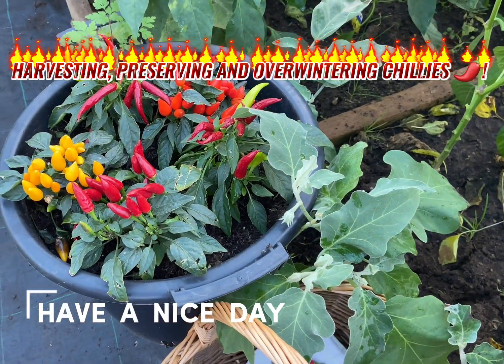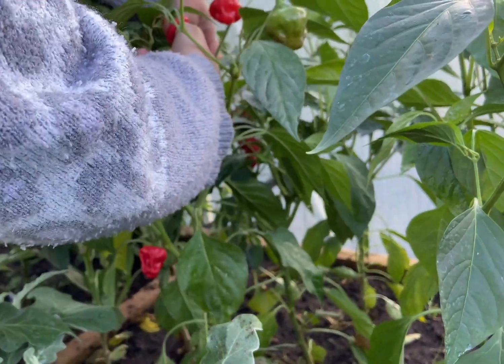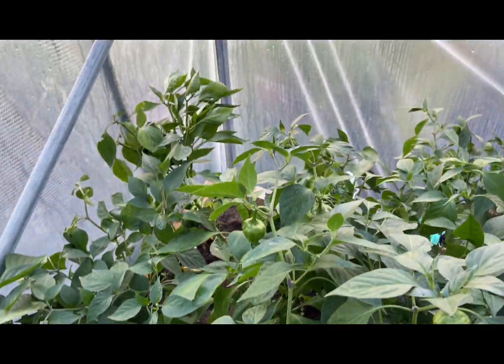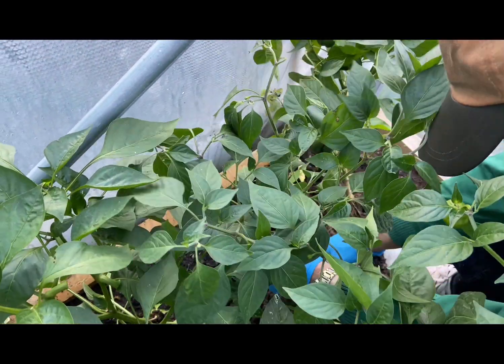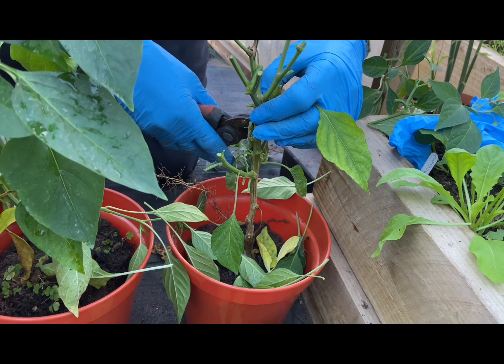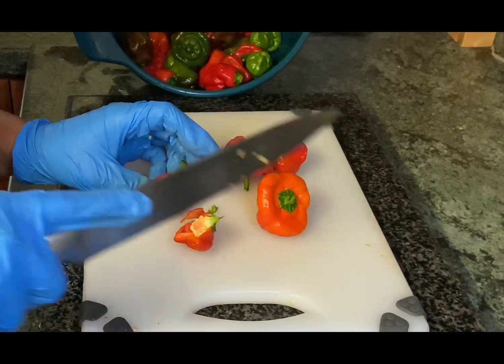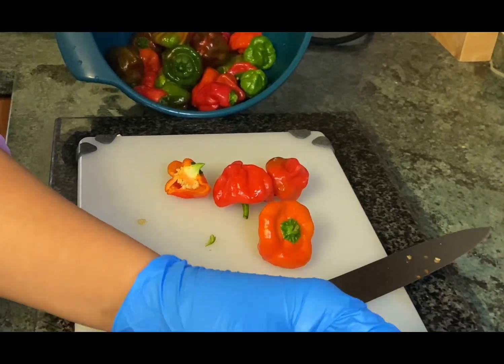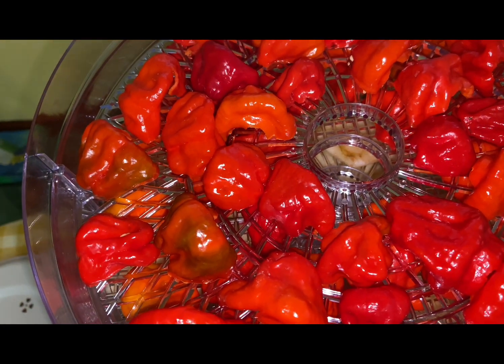HARVESTING, PRESERVING AND OVERWINTERING CHILLIES!🌶🌶50dollarfebruary2023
In this video, we are harvesting the chillies from our poly tunnel.
We will then take the chillies in to the house and demonstrate methods of preservation that we use.
We are also showing how we attempt to overwinter (keep them alive) chilli plants ready for the next growing season.